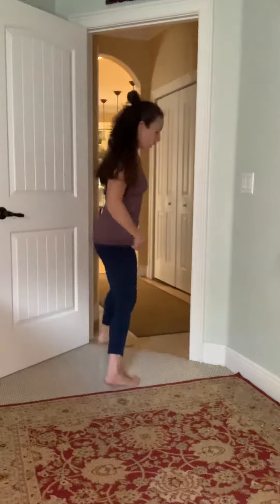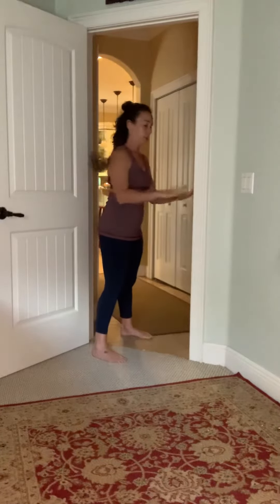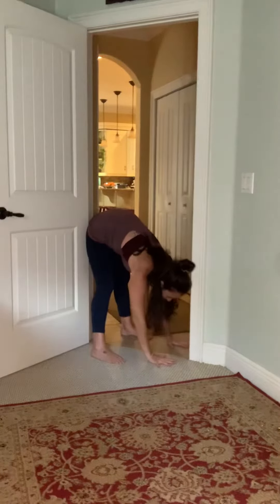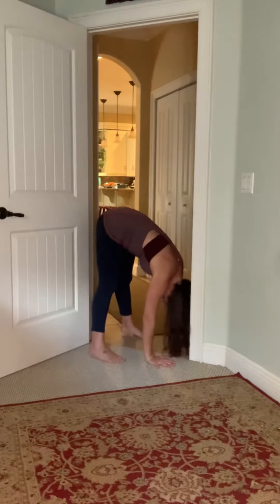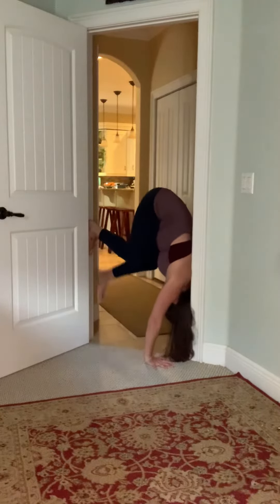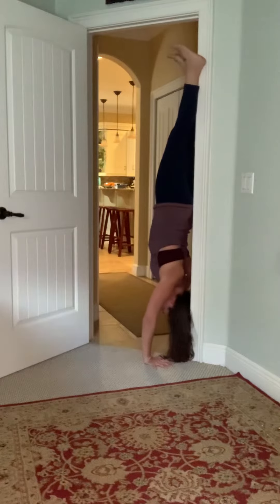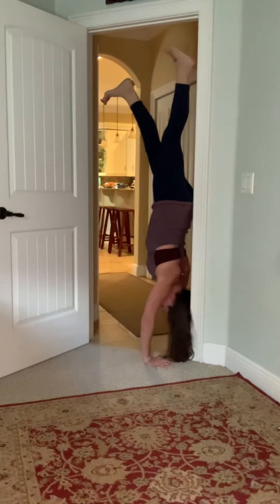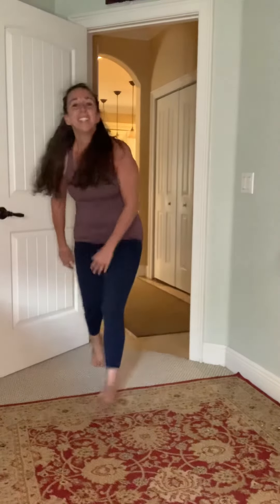Doorway handstand tutorial